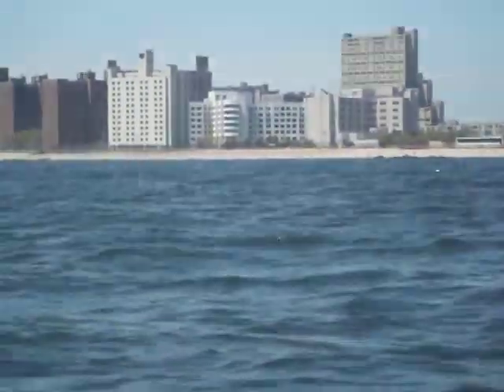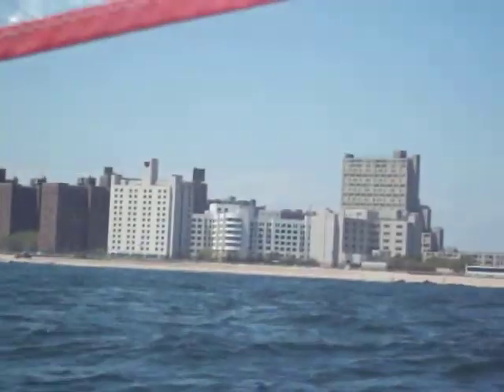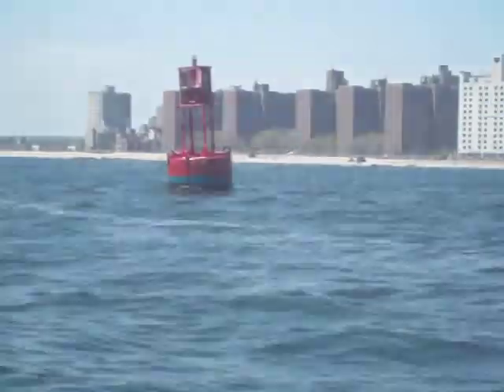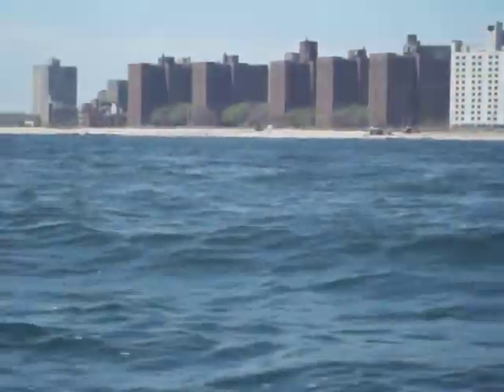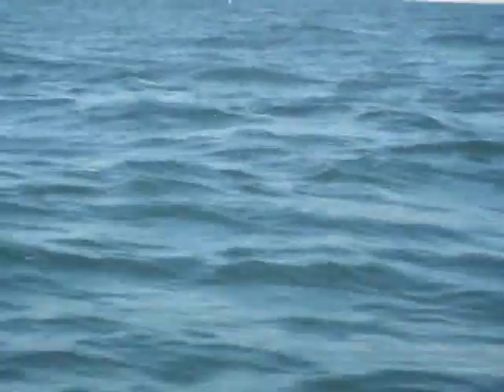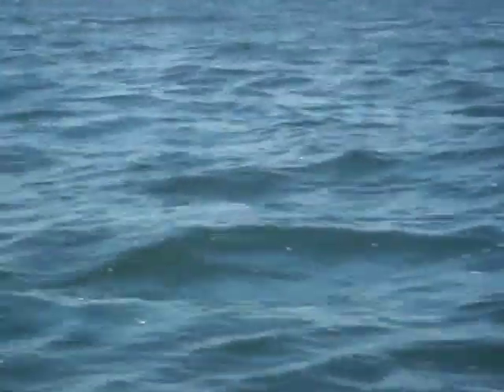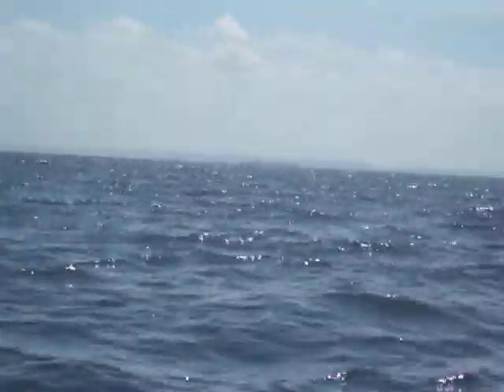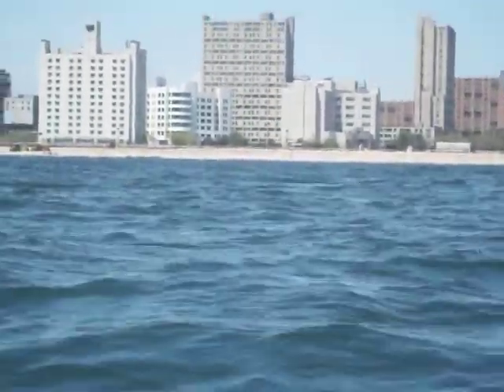Hobi TI Tandem Island Coney Island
Hobie sailing from Rockaway Point Coast Guard Station to Seagate Brooklyn